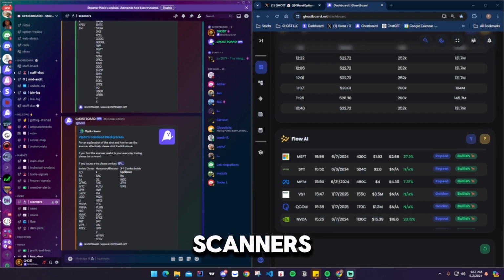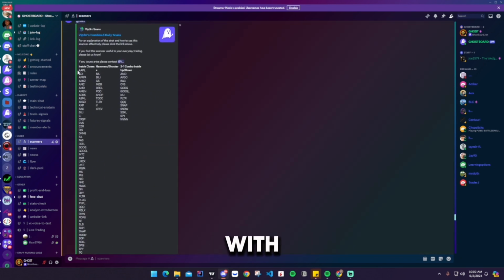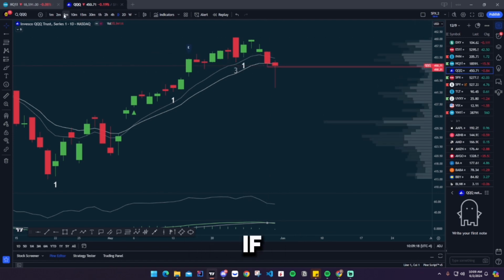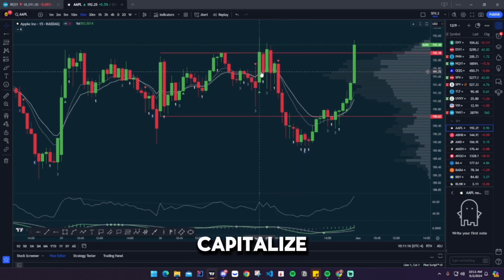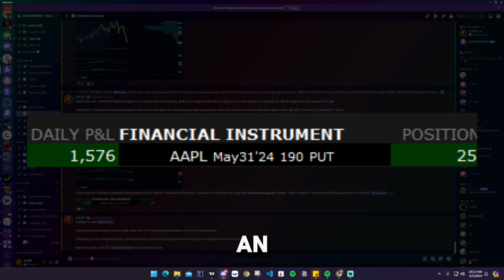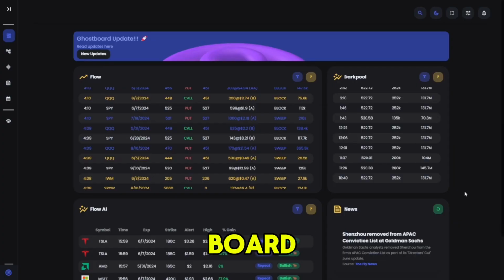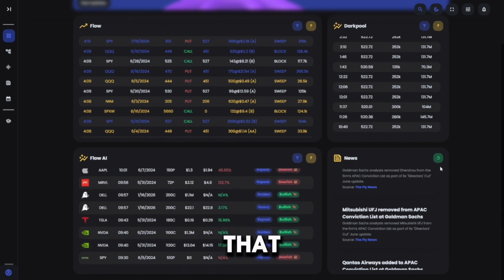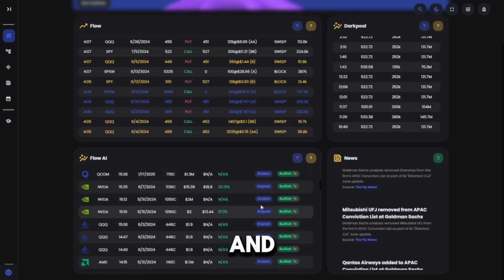ADVANCED DAY TRADING SCANNERS - FREE TRIAL